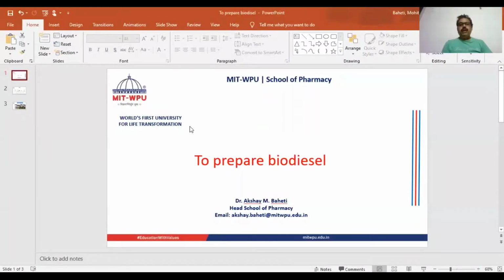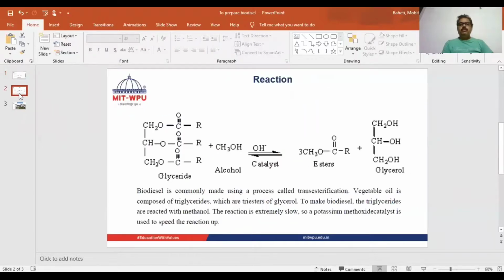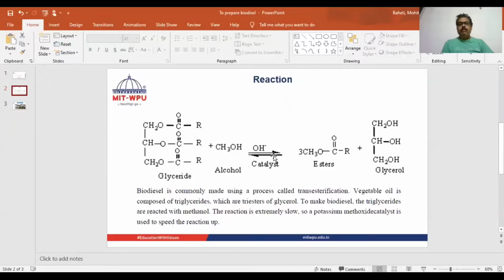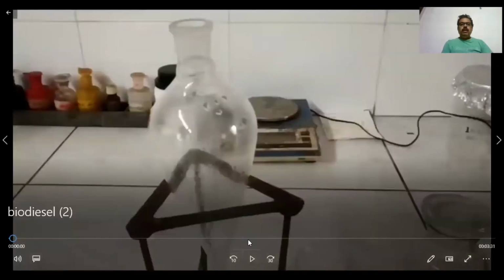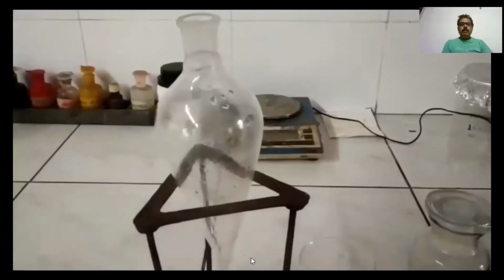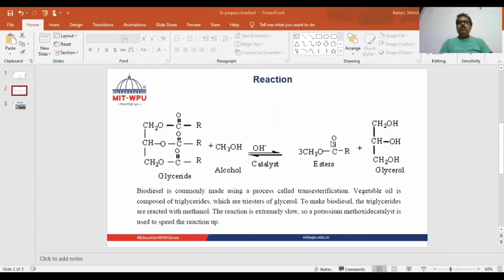To prepare biodiesel